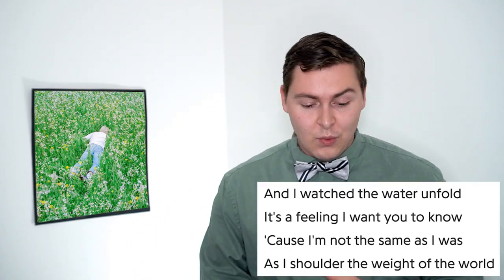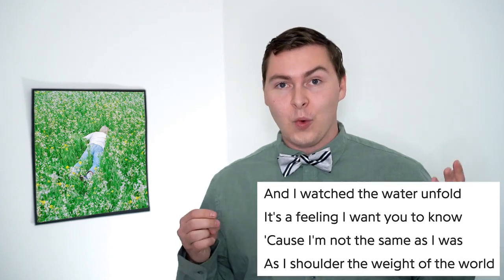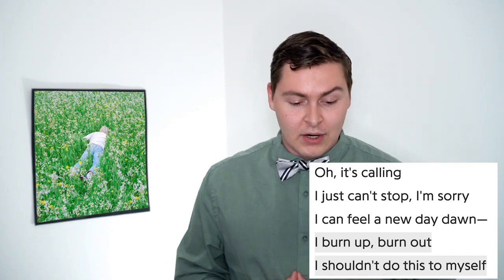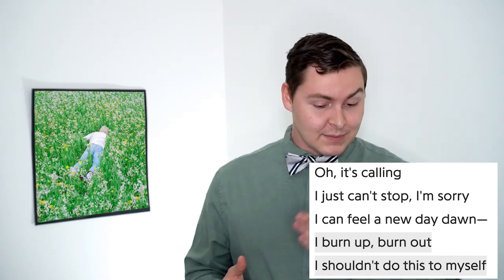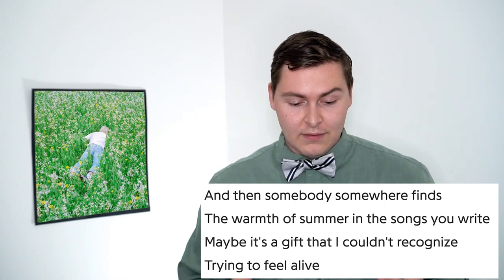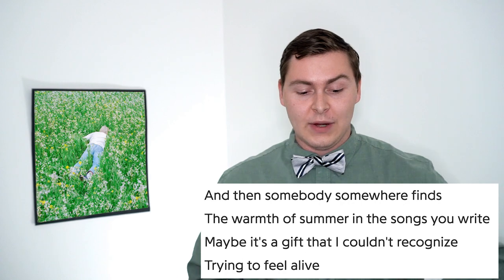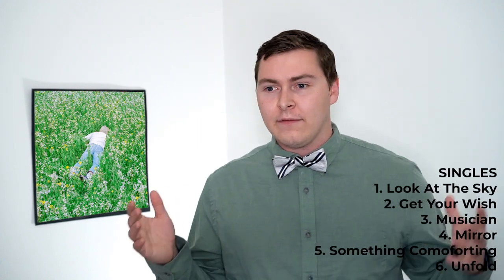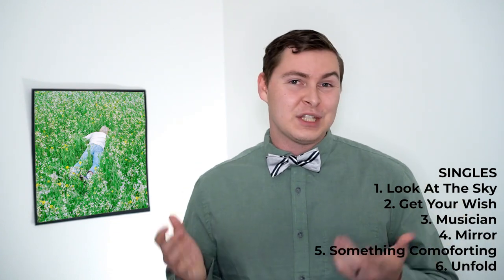Porter Robinson - Nurture (Album Review)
Well, that just about wraps up the Nurture saga of videos! Till the next Porter single release, I guess! It's been a wild ride and I love you all!